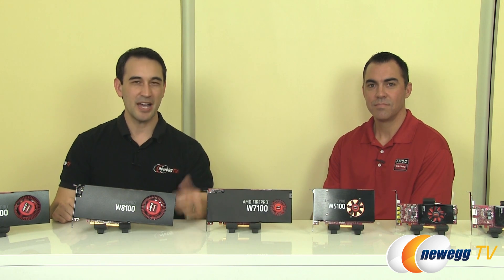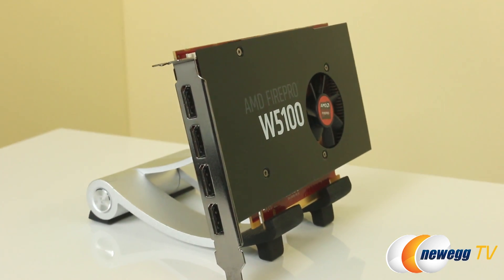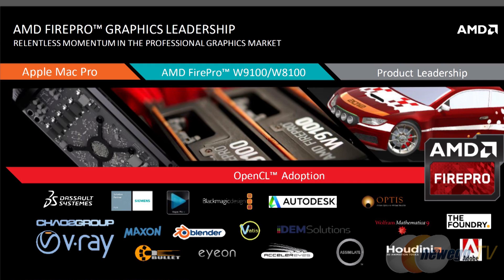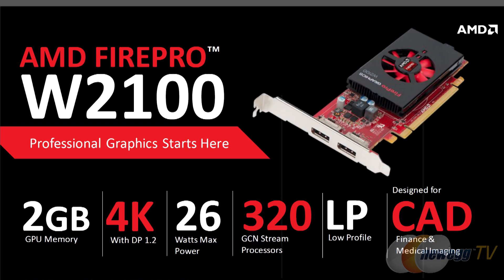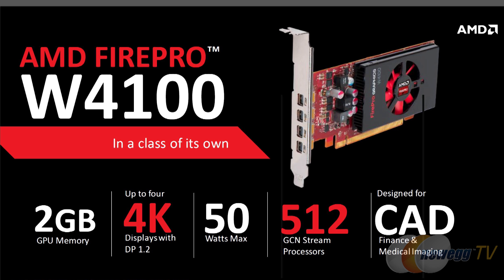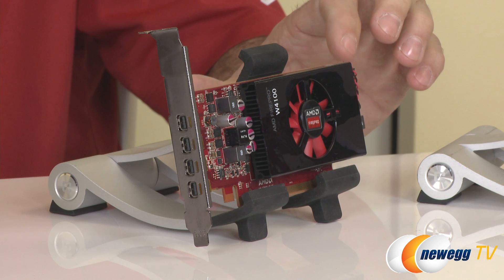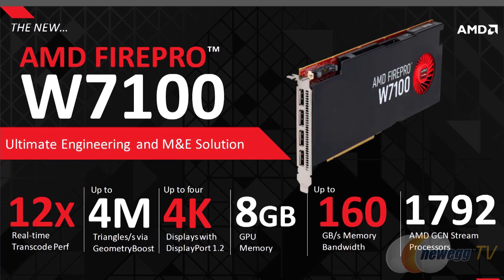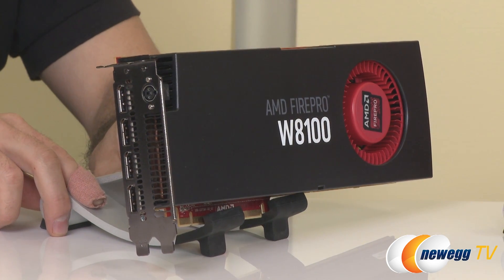AMD FirePro WX100 Series Professional Graphics Cards Interview - Newegg TV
W4100
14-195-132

W2100
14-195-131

W5100
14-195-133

W9100
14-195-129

W9100
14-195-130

Here's the Fire Pro WX100 Series, made by AMD. Check out the video for more info!

AMD FirePro WX100 Series Professional Graphics Cards

- Credits -
Special Guest: Jon Clark from AMD
Presenter: Steve
Camera: Kejah
Post-Production: Anna